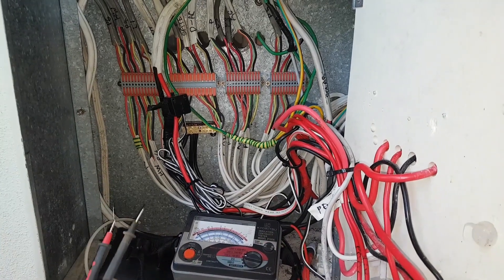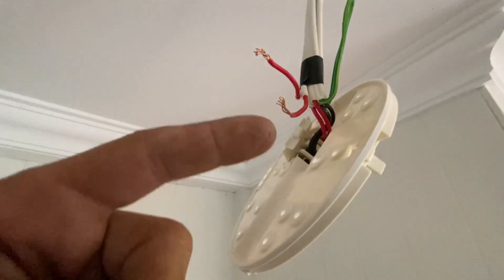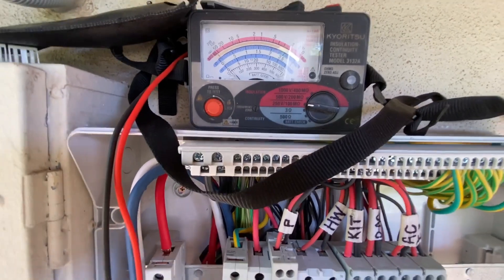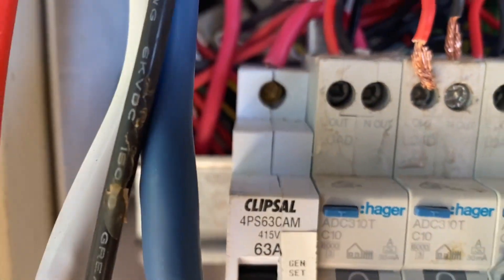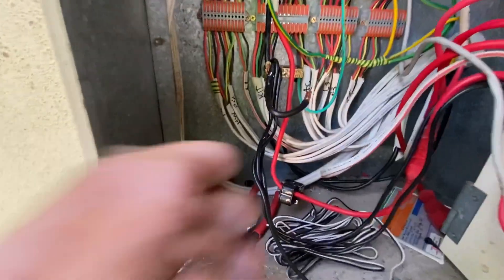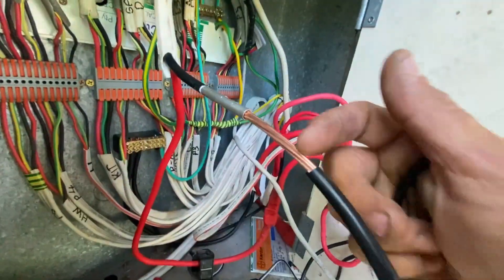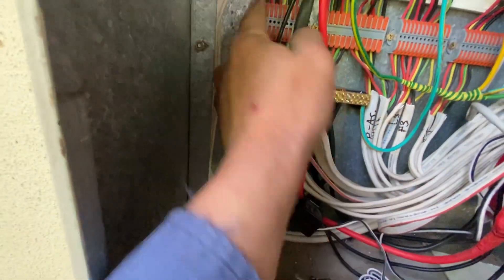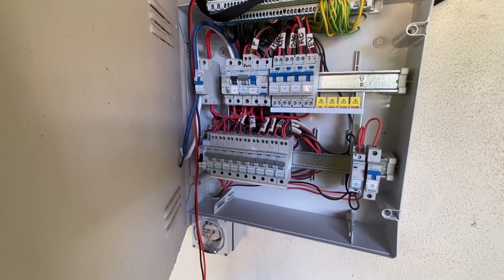Mixed interconnected neutral from smoke alarms. 2 circuits random tripping.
The way how interconnected smokies work is by using the neutral and the interconnect. It's a DC reference via the neutral and this is how you can intermix circuits.

I've got a prac board setup to train others, but real world experiences sells it in this perfect example.